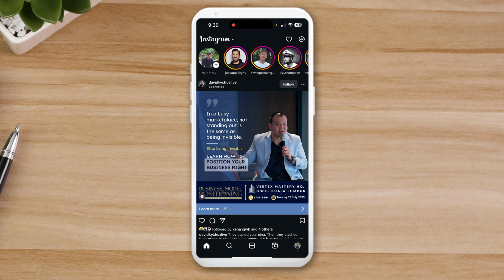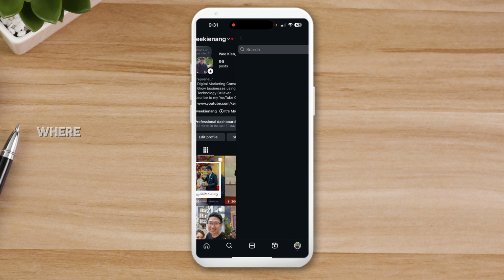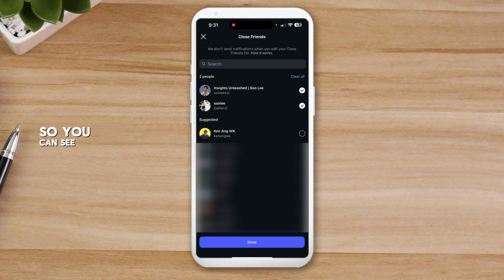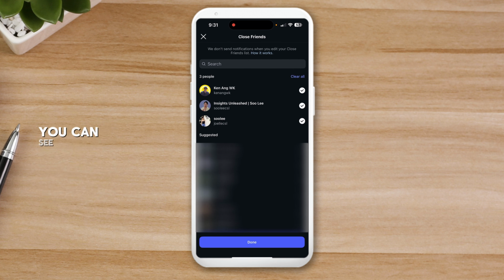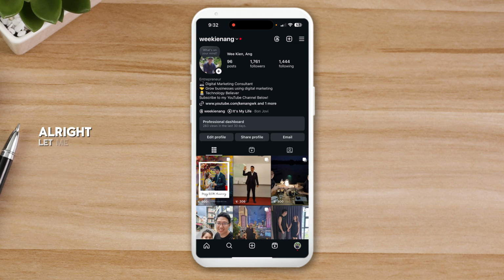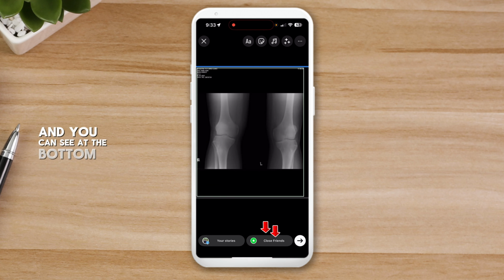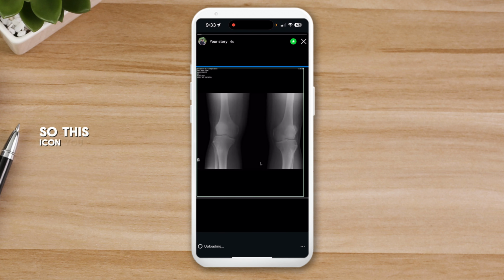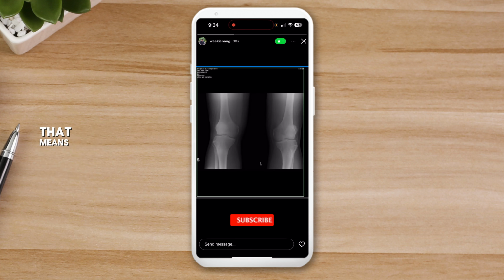How to Use Instagram Close Friends List | Share Private Stories & Posts EASILY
Want to post something on Instagram but only for your inner circle? In this updated tutorial, I’ll show you how to create and use Instagram’s Close Friends list step-by-step!

You’ll learn how to share private Stories or Posts with only selected people without everyone seeing it.

📌 What You’ll Learn:
- How to create a Close Friends list
- How to add or remove people
- How to share Stories & posts privately
- Why you want to use Close Friends List feature